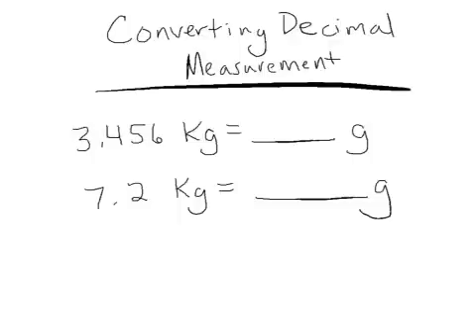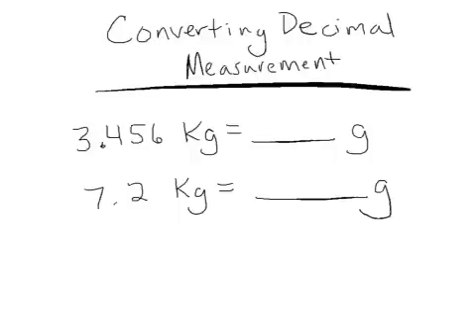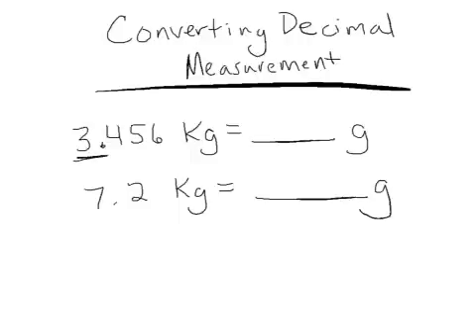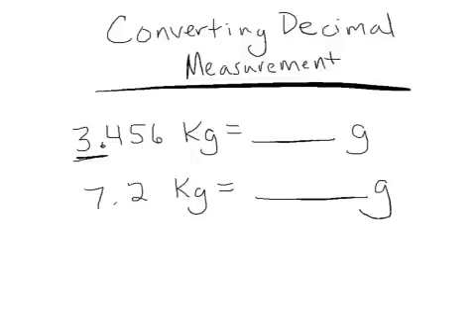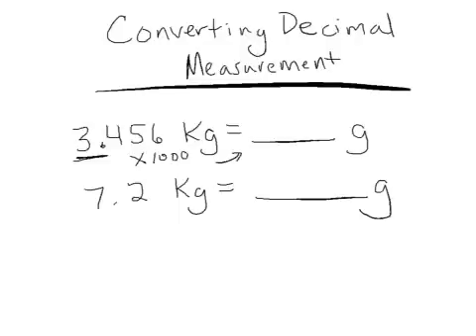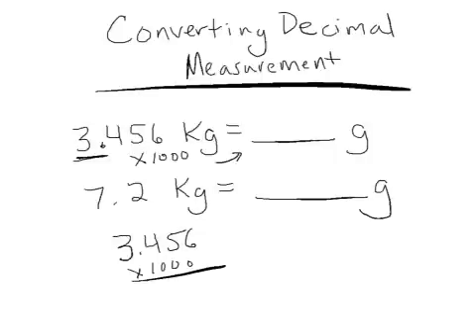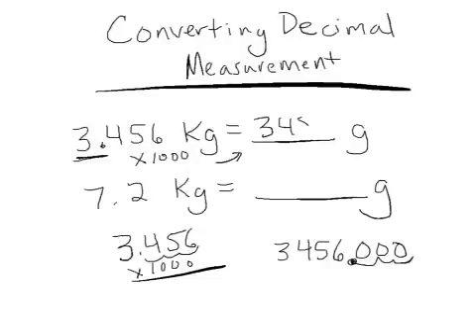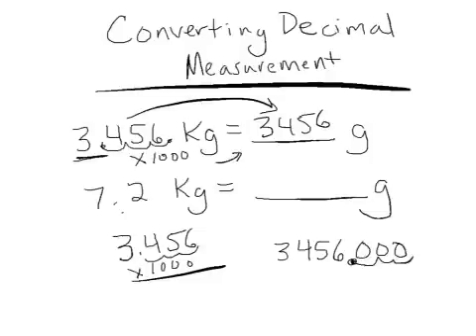Converting decimal measurements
3.486 kg =_________g. This tutorial recorded during class.